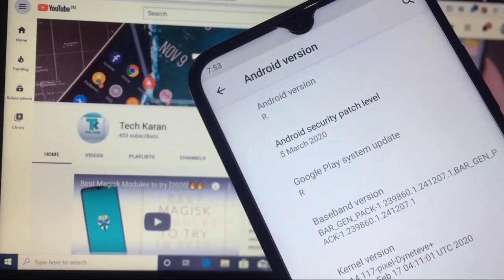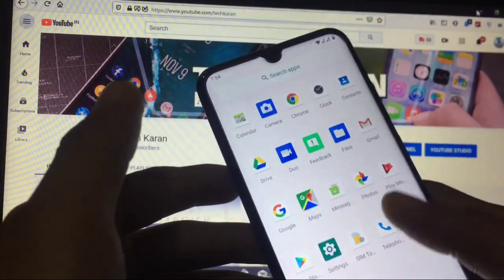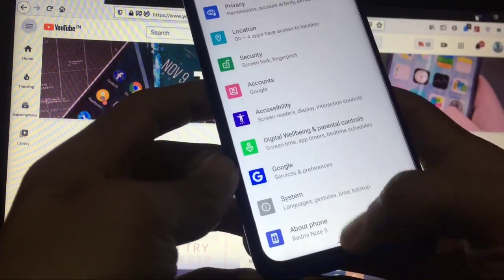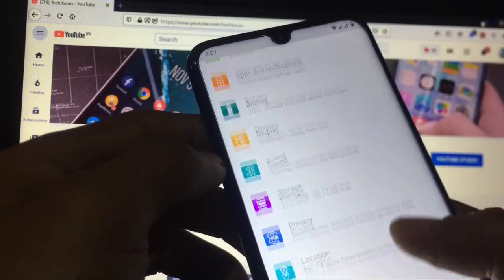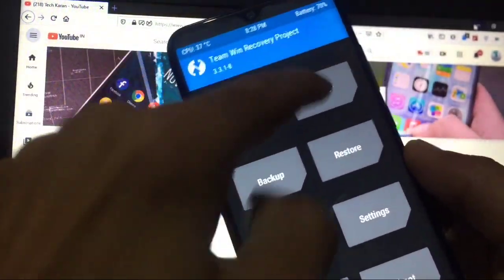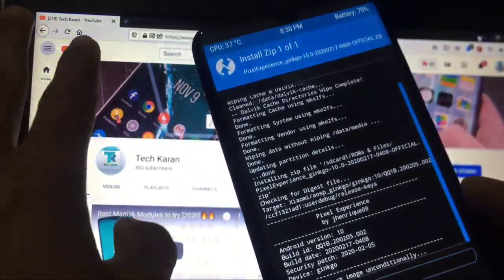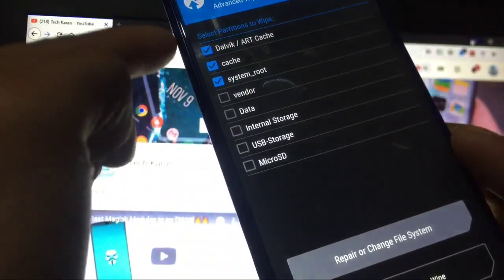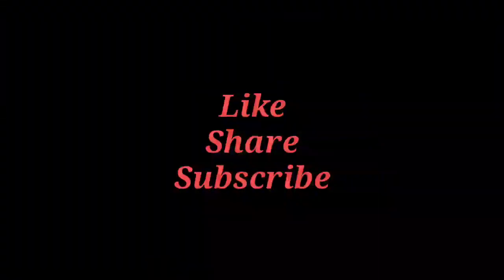Android 11 [R] released | Install Now[Any treble supported device]🔥🔥🔥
Hey everyone, This is Karan here. You are Welcome to "Tech Karan" YouTube Channel. Today in this video, I am going to show you the Review of Android 11[R] GSI for any Treble Supported Device. Make sure to watch this video till the end. The installation Process is available in this video.

Link for GSI---& How to Install?